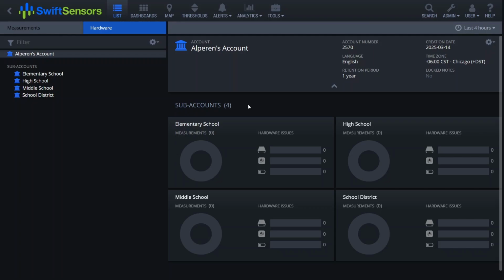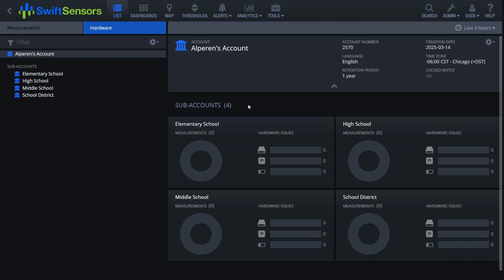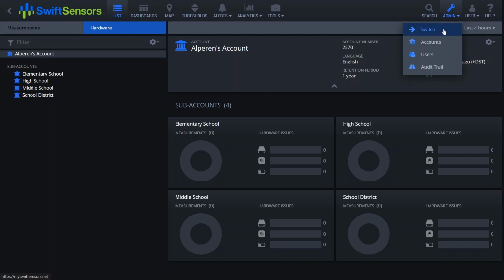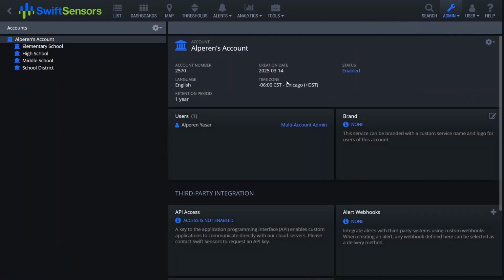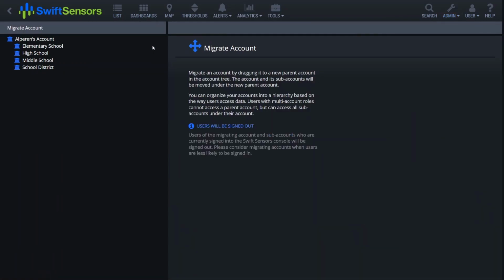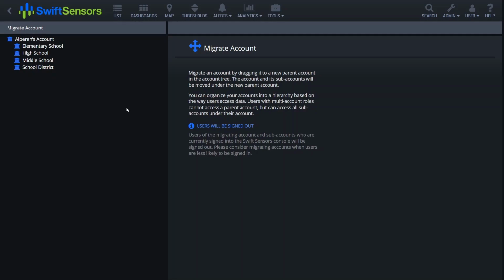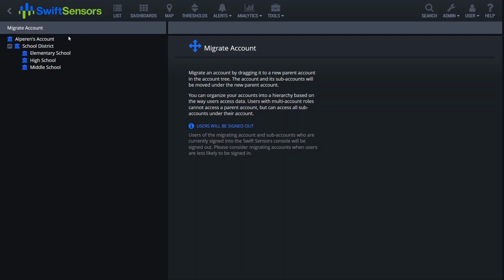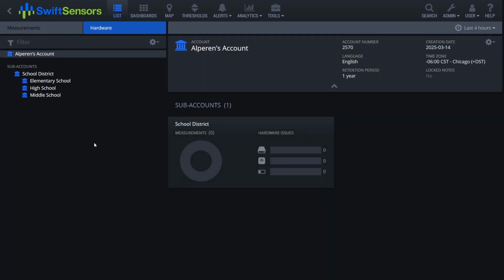How to Migrate Subaccounts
Administrators can migrate subaccounts to new parent accounts in an easy drag-and-drop format.